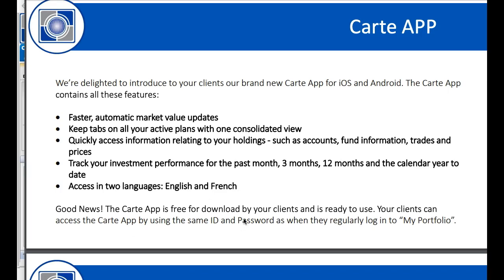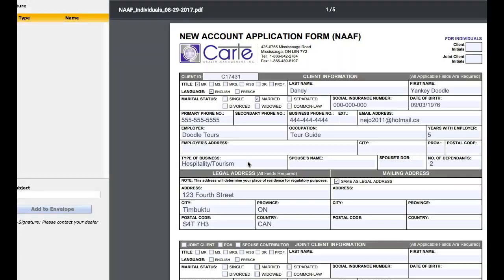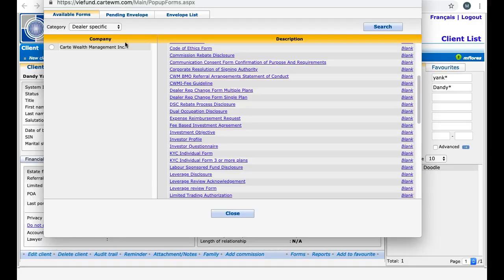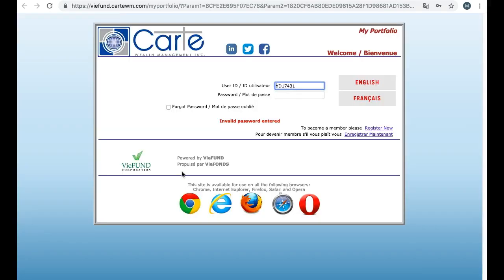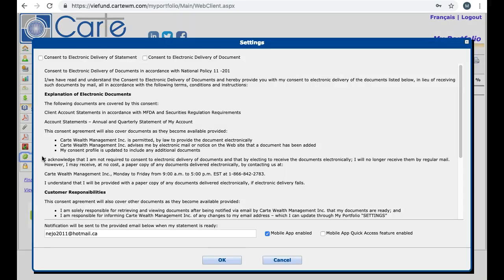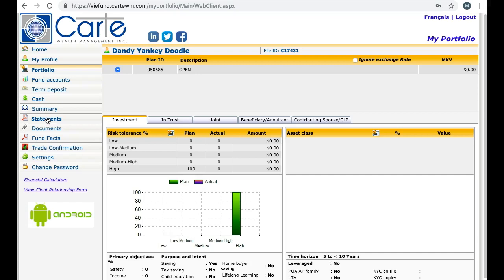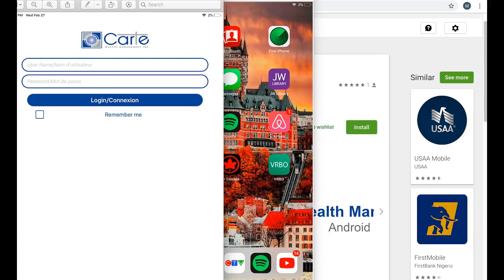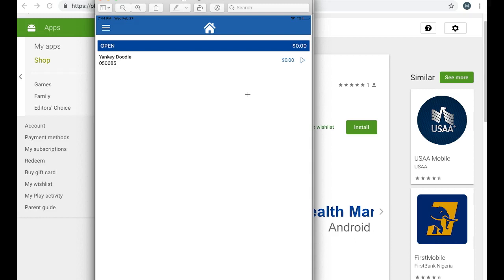How to Register Client for My Portfolio and Carte App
VieFUND is the back-office system used at Carte for mutual fund and segregated fund client and account tracking, client documents, trading, commissions, reporting and compliance.